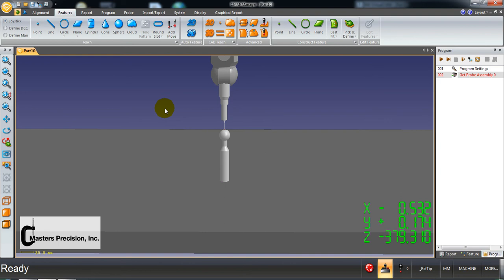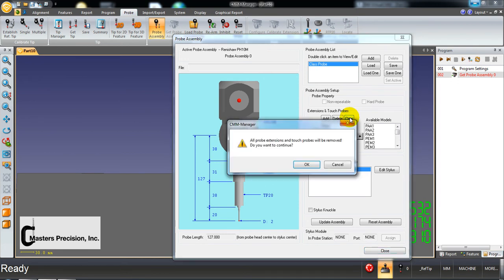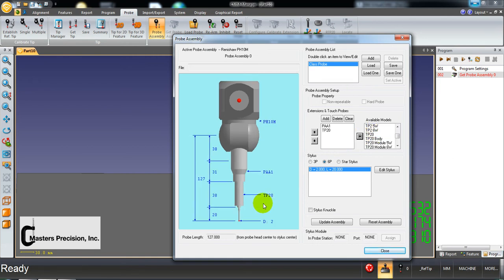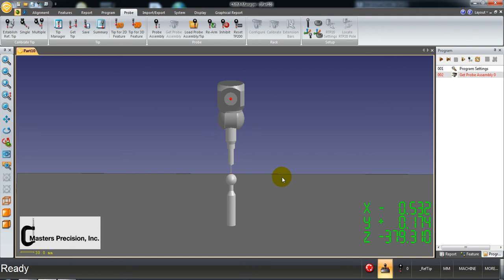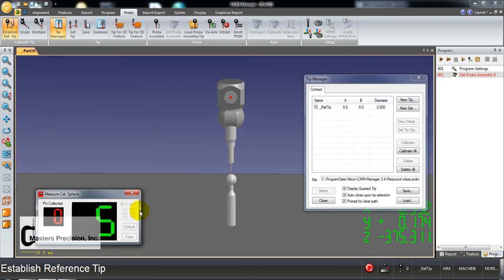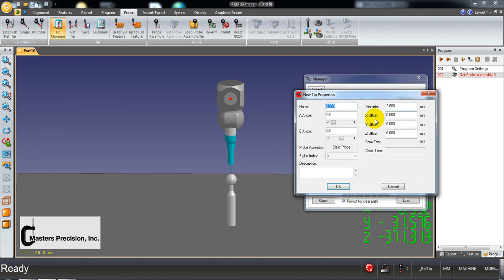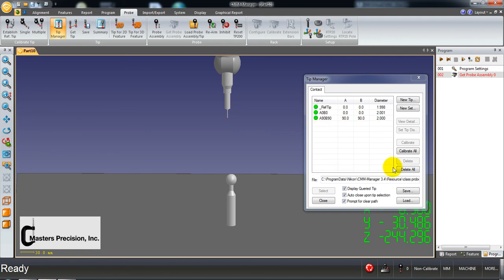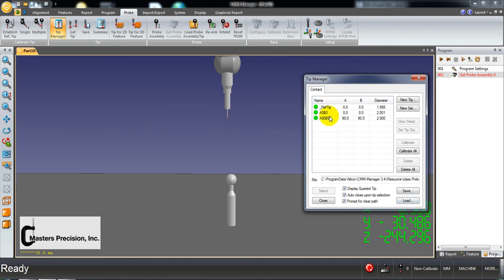CMM Manager Video Course Demo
This clip is the actual exercise for creating and calibrating a probe.